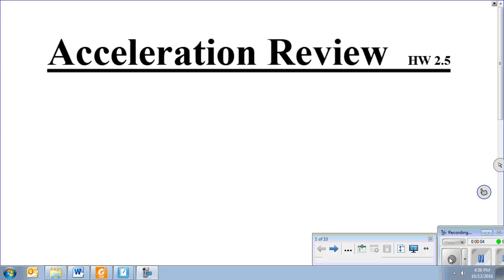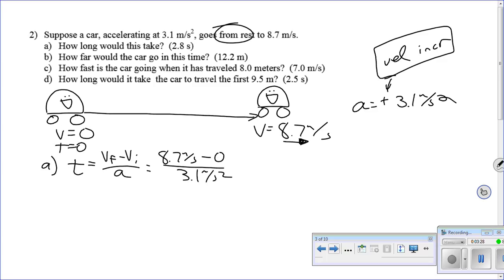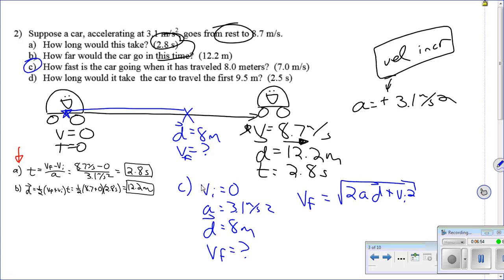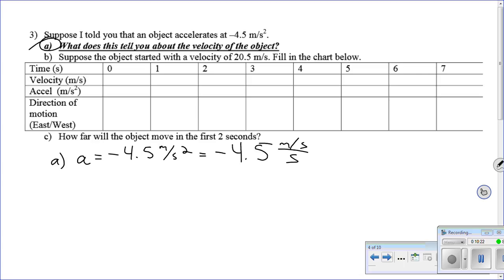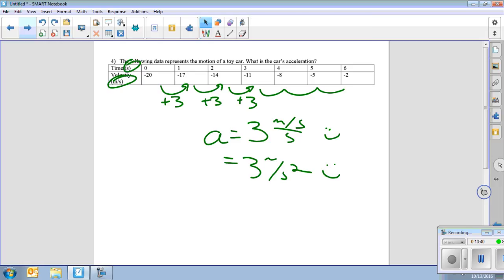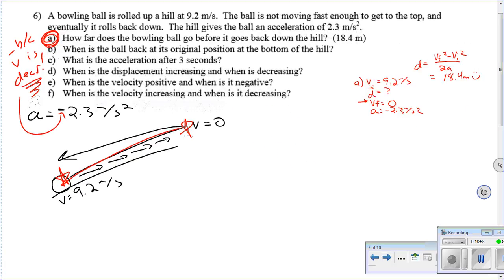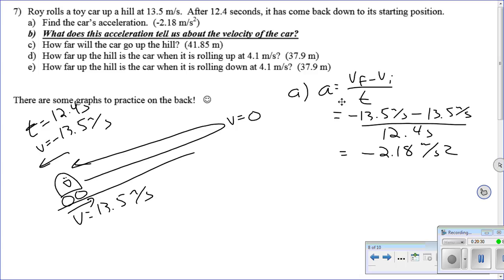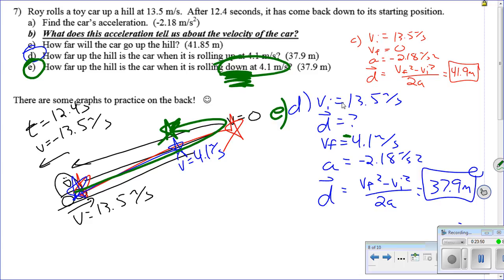Wks 2 5 #1 7